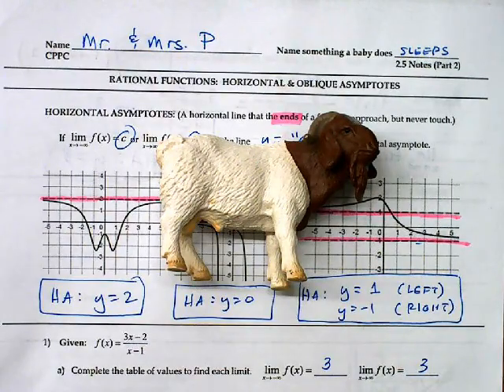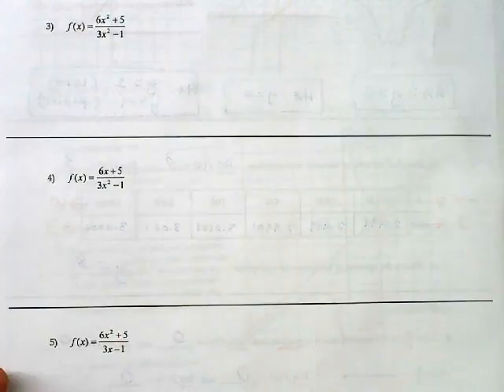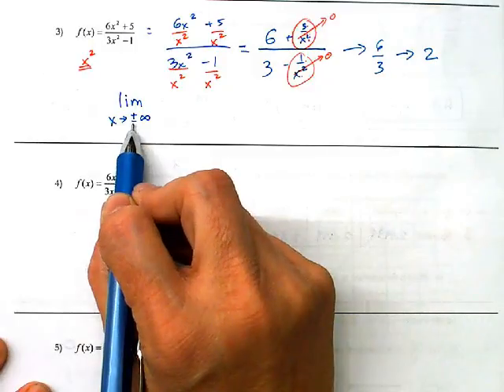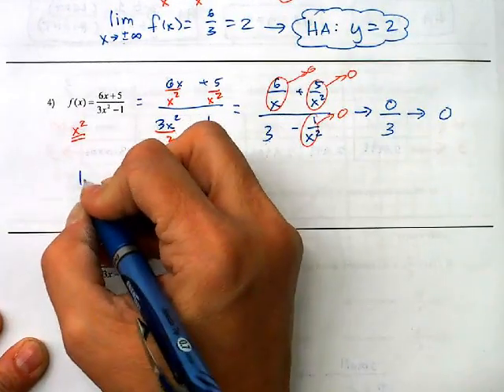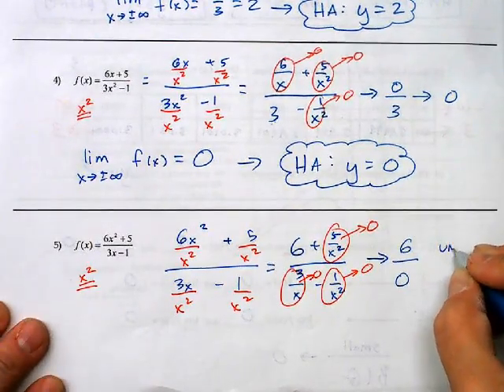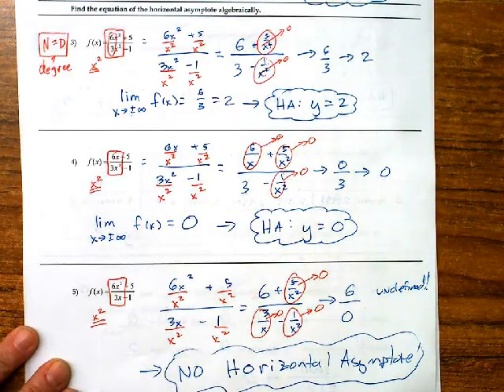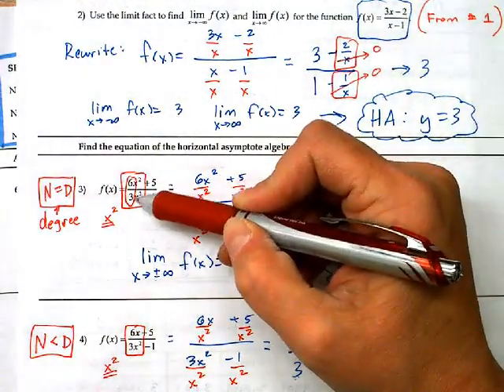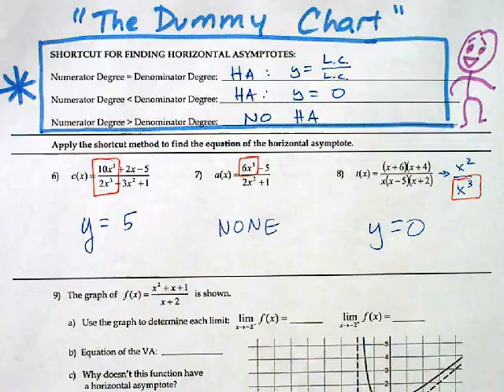CPPC More Horizontal Asymptotes (2.5 Notes Part 2)